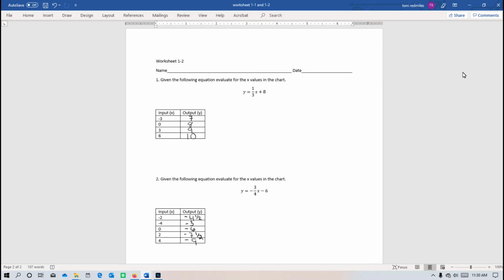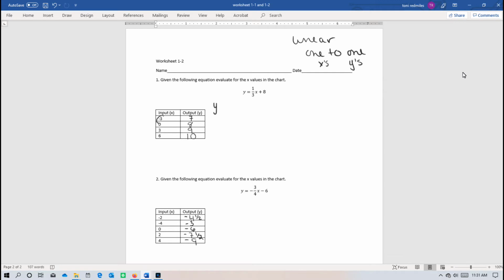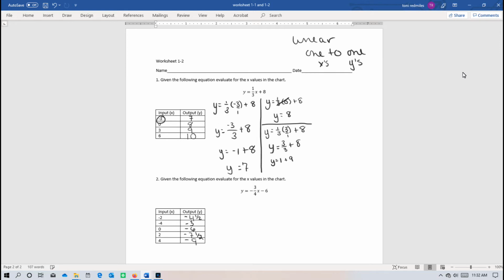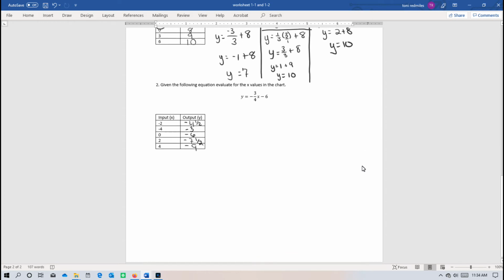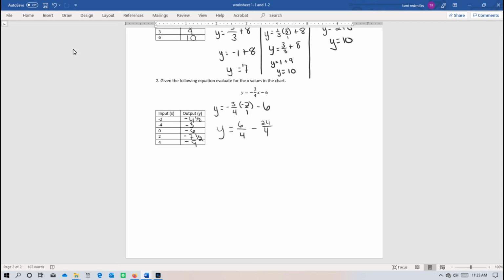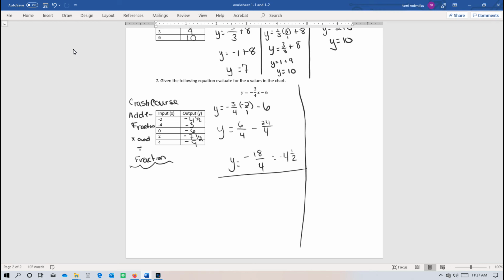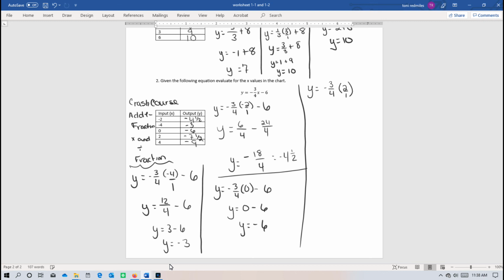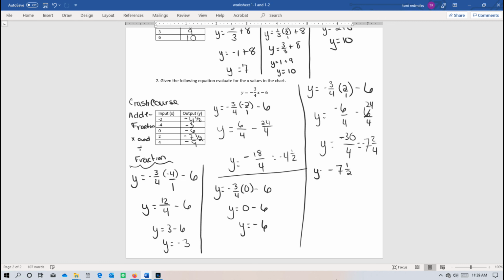The language of Linear Equations WS 1 2